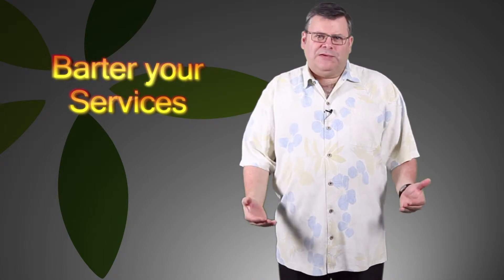Barter or Contra Work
When should you accept work on a barter basis? Is it really good business?